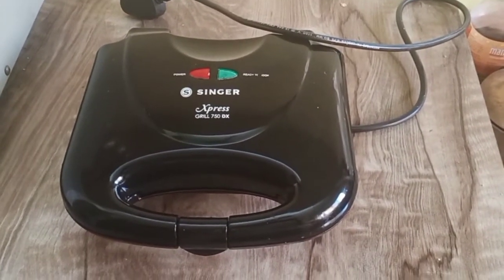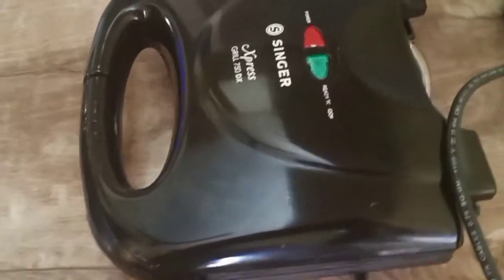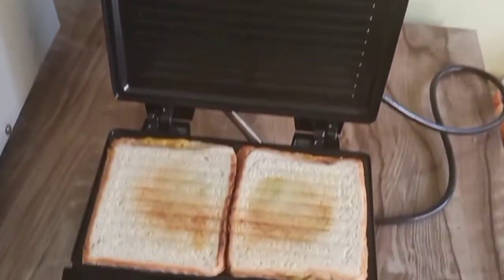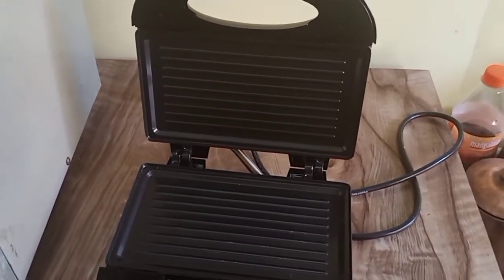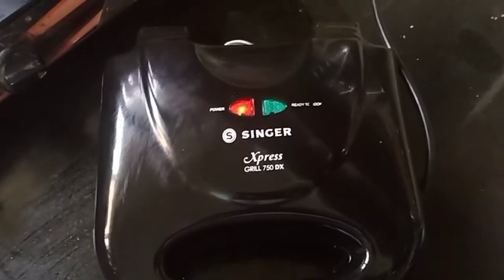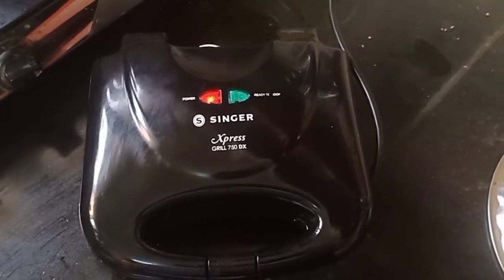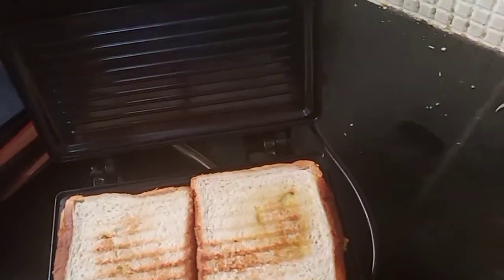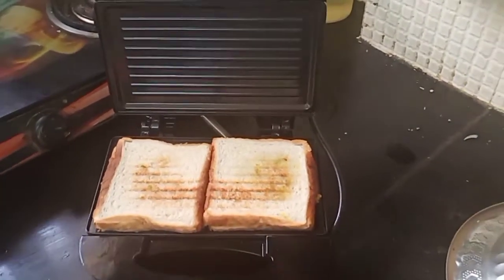Singer Xpress 750 DX Grill Toaster Review| Unboxing Singer 750 DX Griller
Hello Friends,
I am here with another kitchen product review of Singer Grill Toaster 750 W

Do check out and let me know how you liked the video